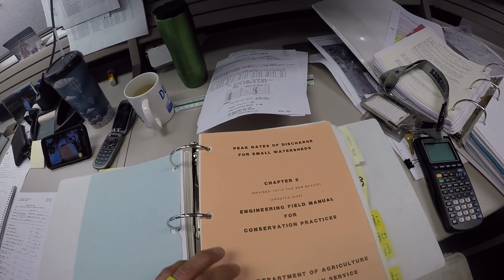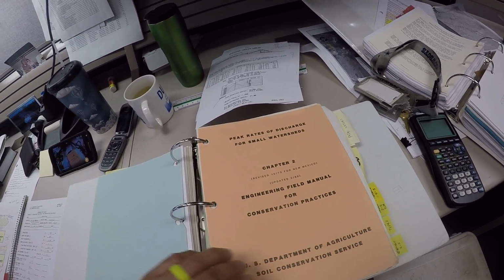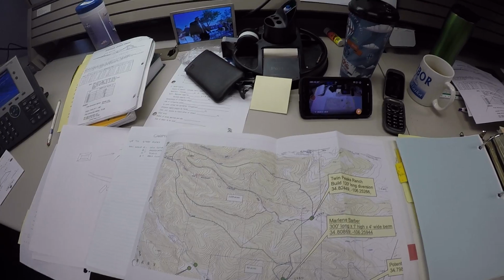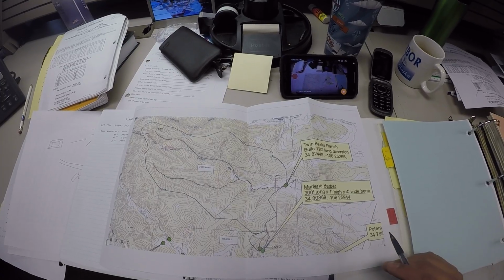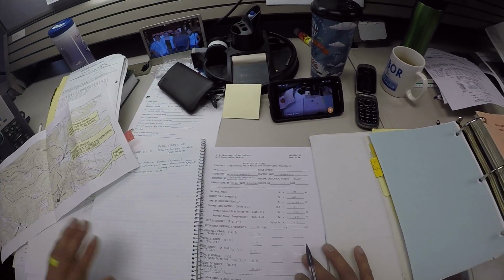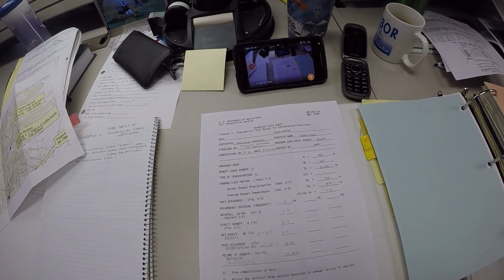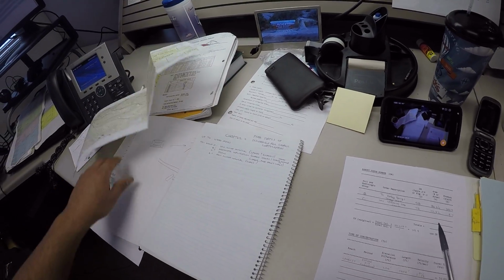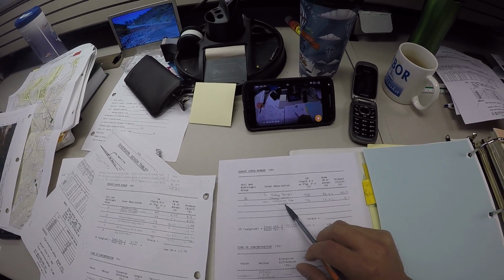Hydrology Chapter 2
This training will teach you how to perform a hydrology analysis for a drainage area in question.  You will learn how to calculate the design Q for a structure that you may have to design.